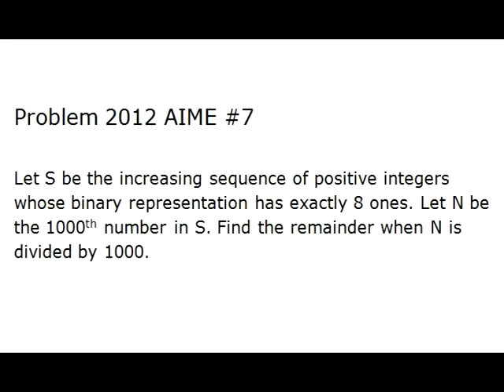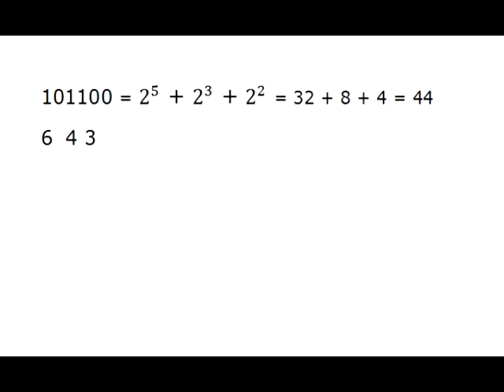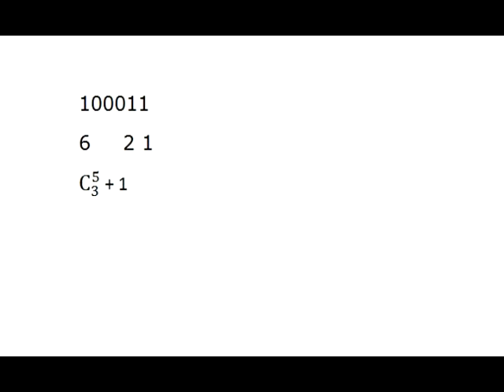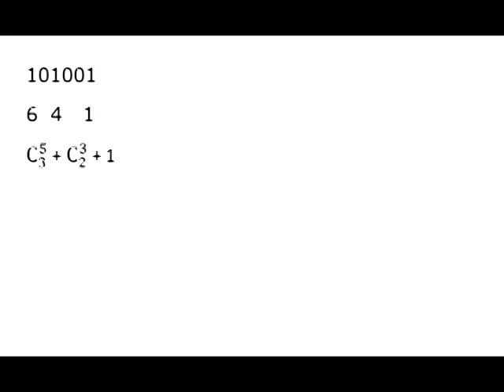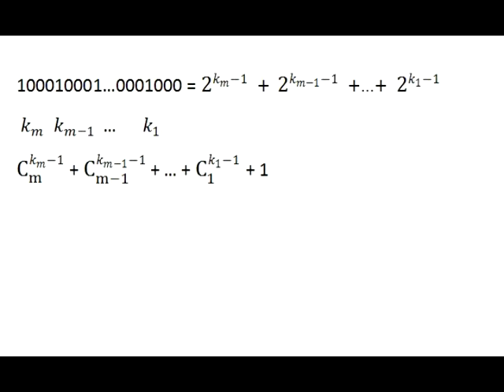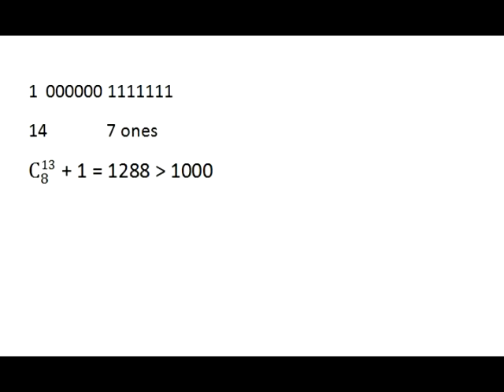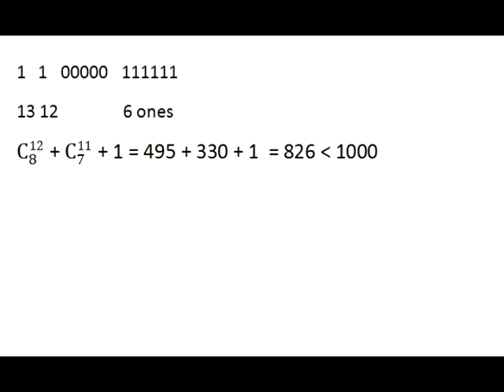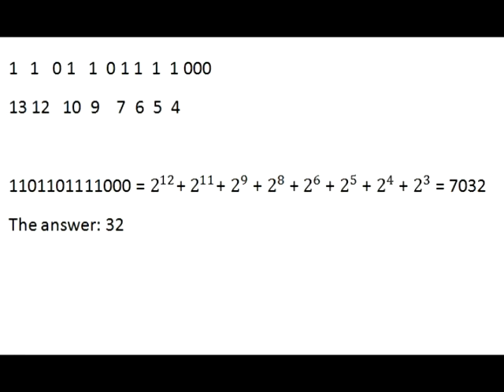Math Problem Solutions: AIME II 2012 Problem 7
AIME II 2012 Problem 7